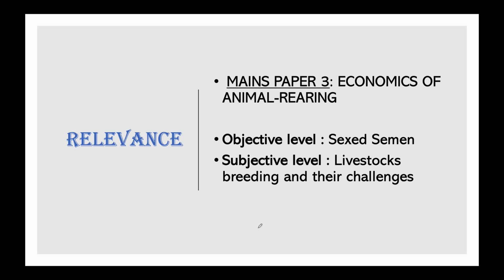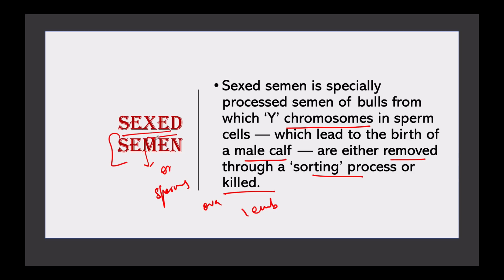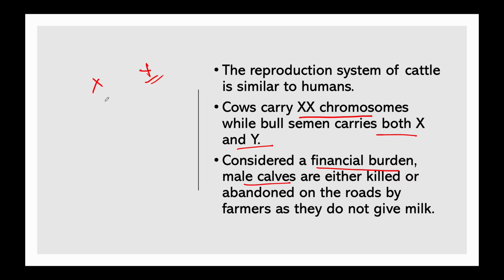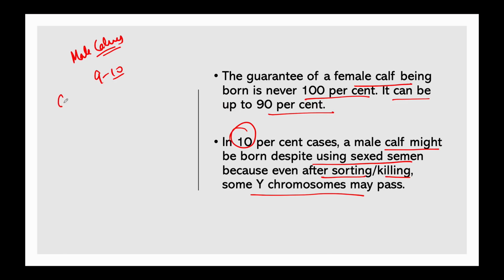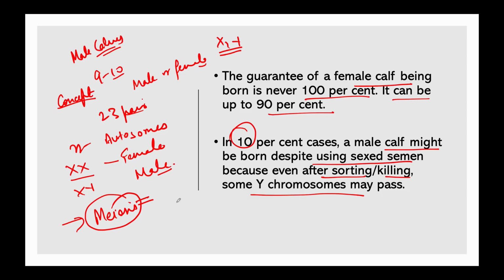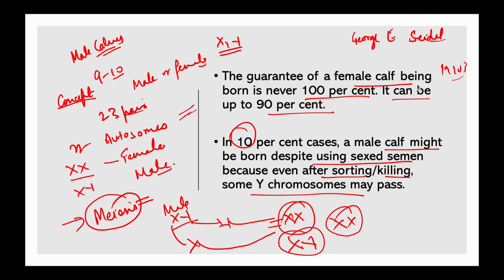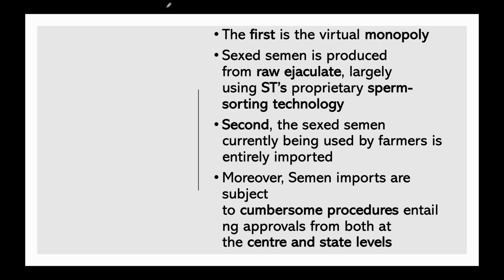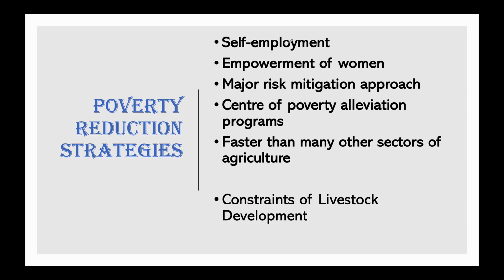Sexed Semen for Dairy Farmers, How it can increase the income of dairy farmer? Current Affairs 2020